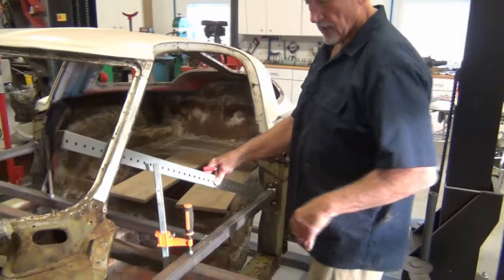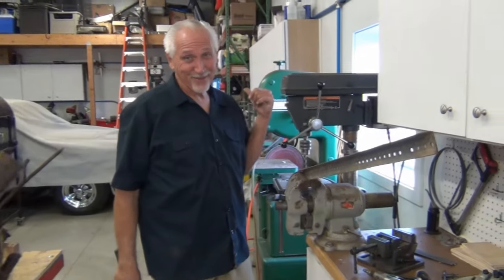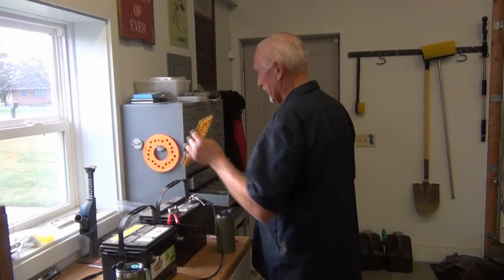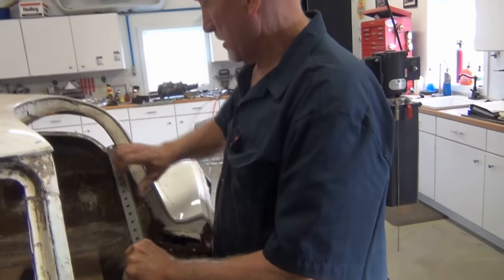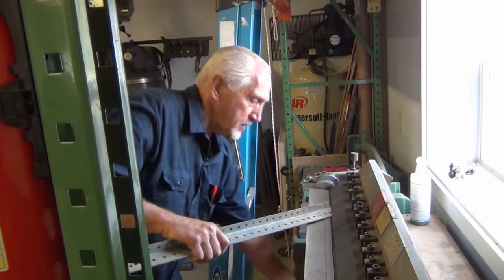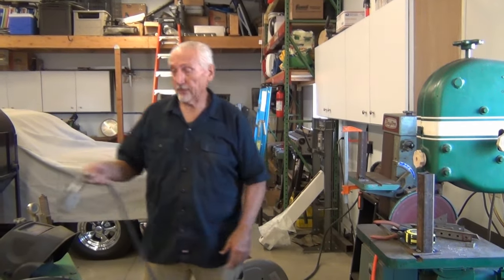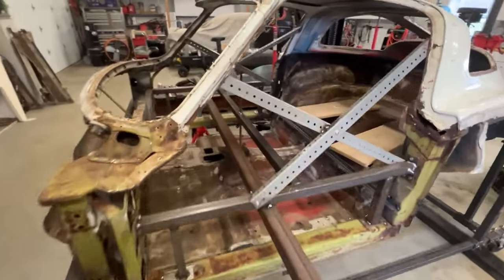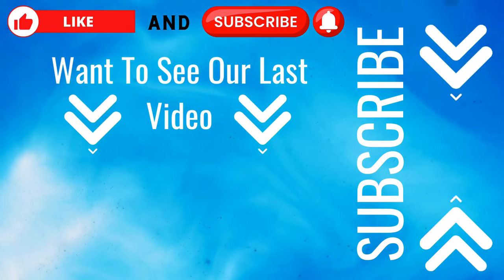Body Jig Improvements For The Split Window Coupe!//G.G.G. S.W.C. Epi. 15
In episode 15 of the split window coupe series we will continue to stabilize the body to reduce any movement that could damage it.